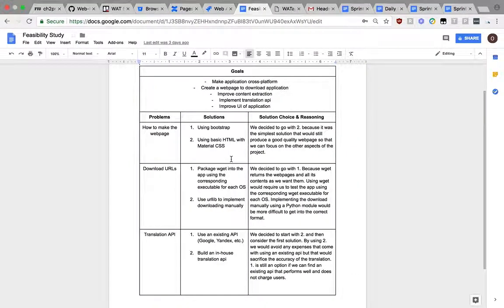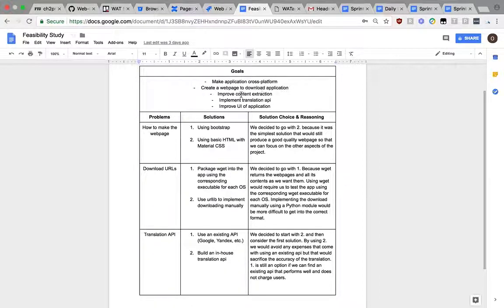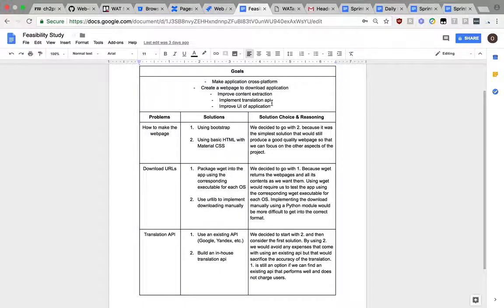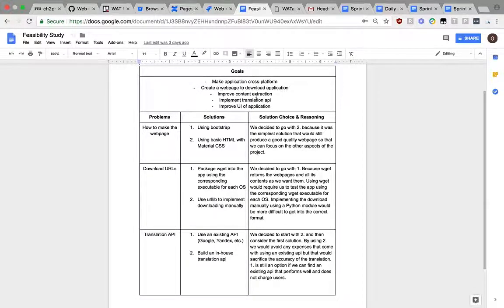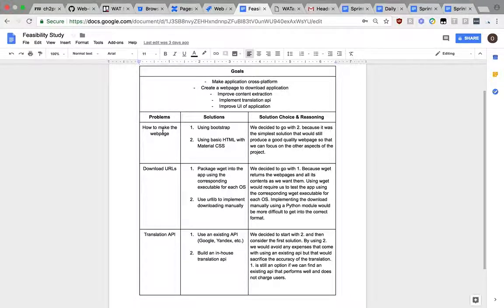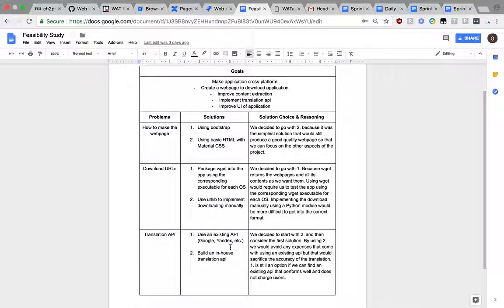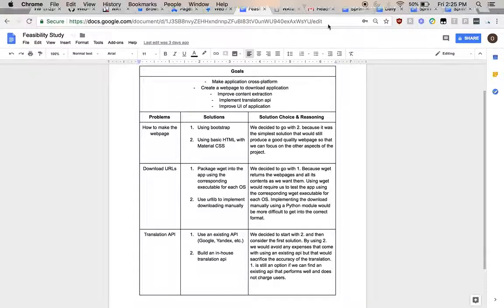Feasibility Study - WAT